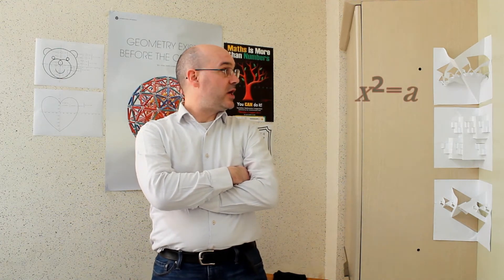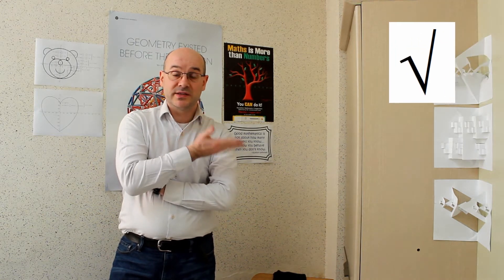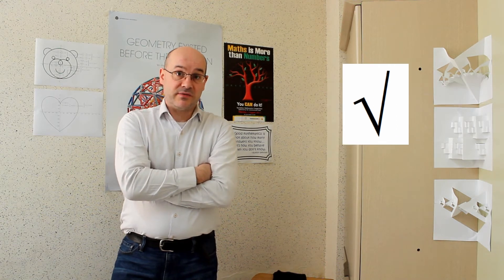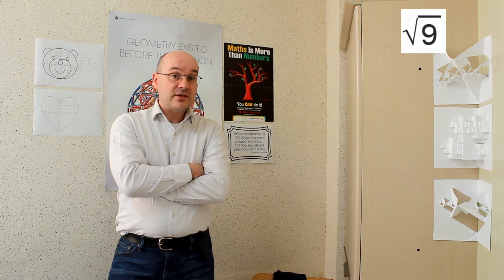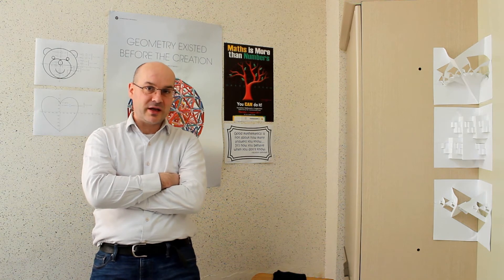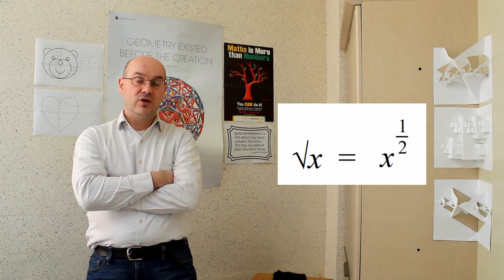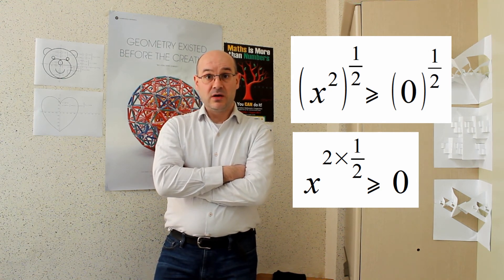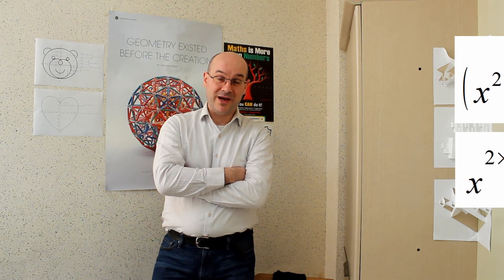All Numbers are not Positive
Here's the answer, with some clarifications about square roots.